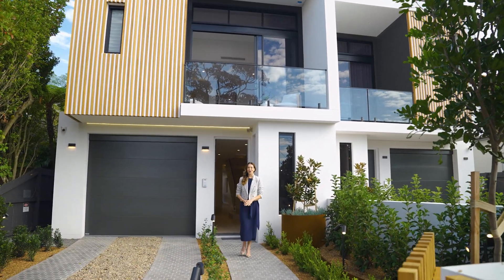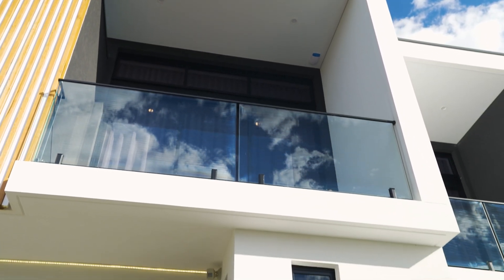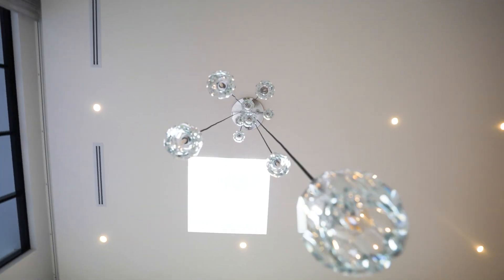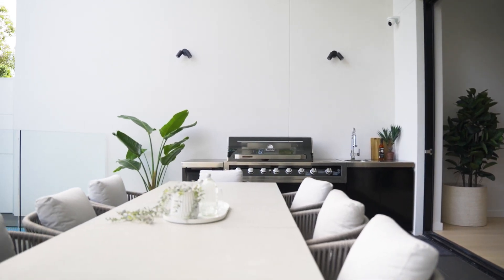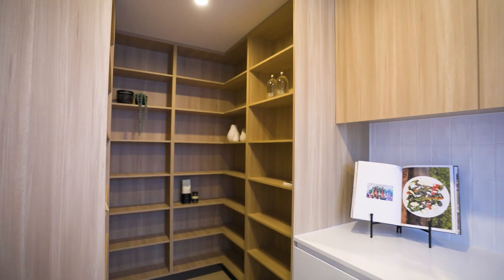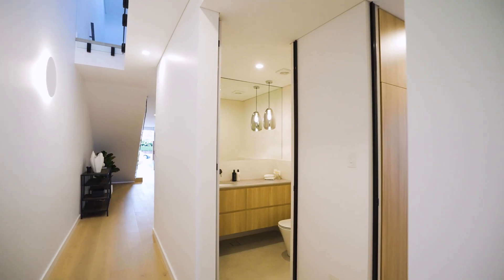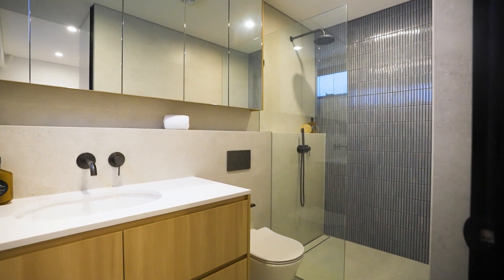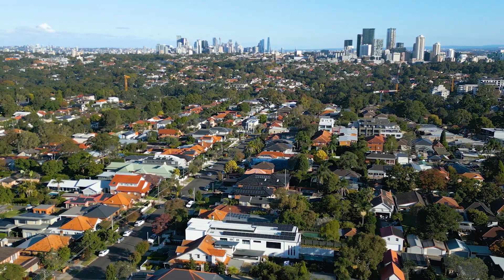DiJones / 32 Chiltern Road, Willoughby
32 Chiltern Road, Willoughby